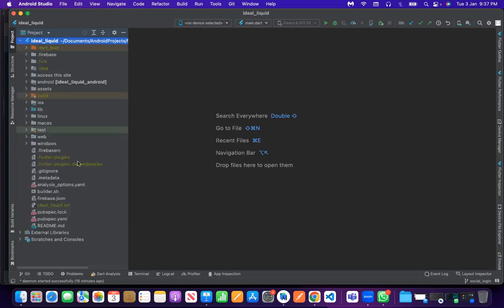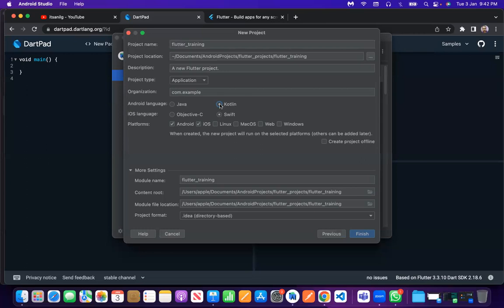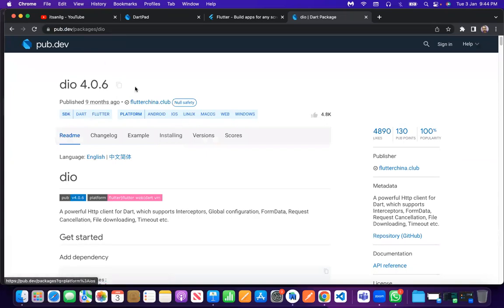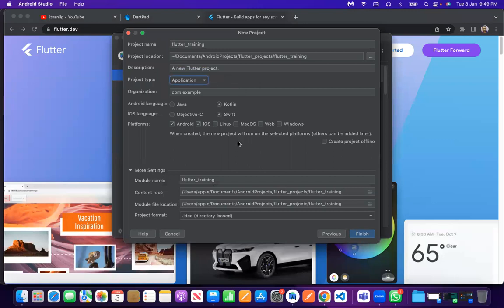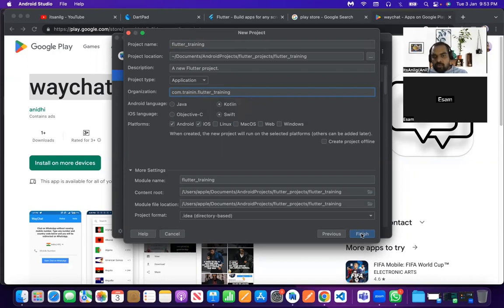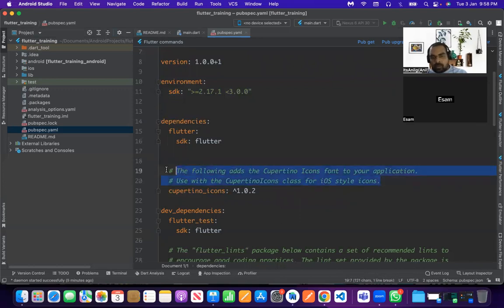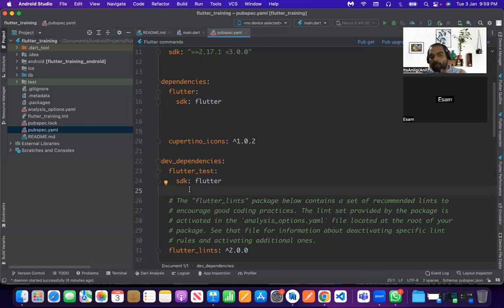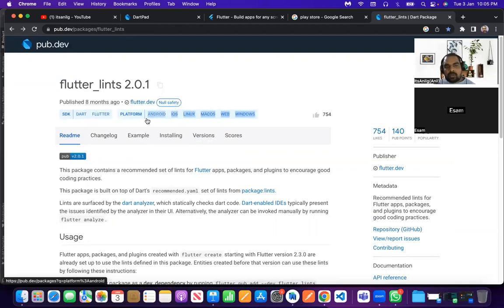Flutter Course Part-1 | Create A Flutter Project, Folder Structure and pubspec YAML File | English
Connect me on:
GitHub